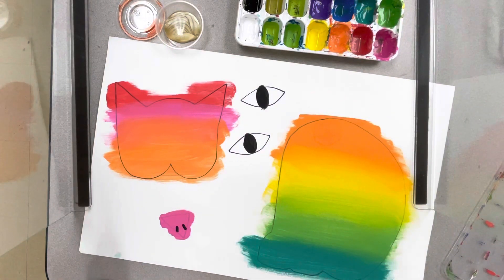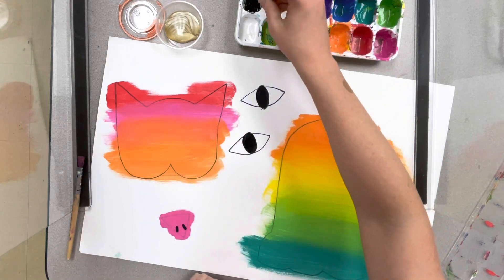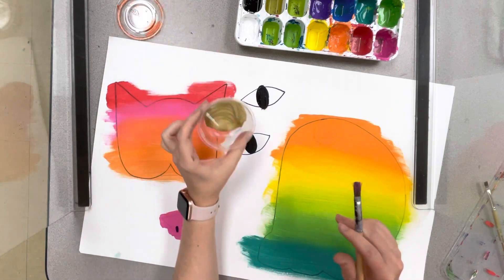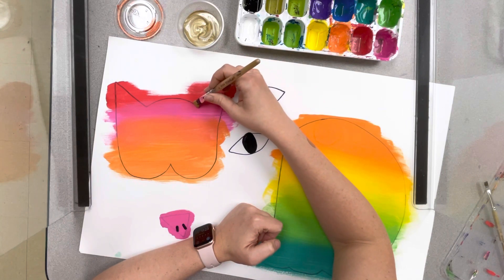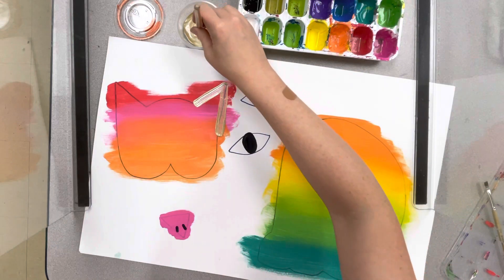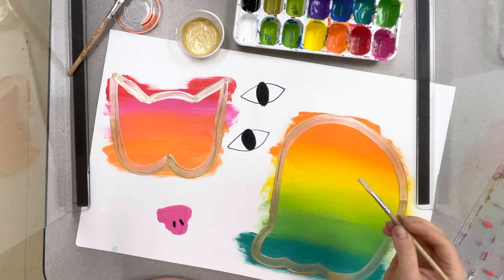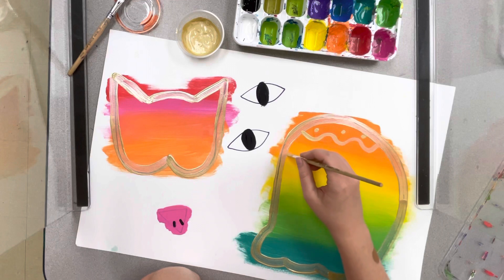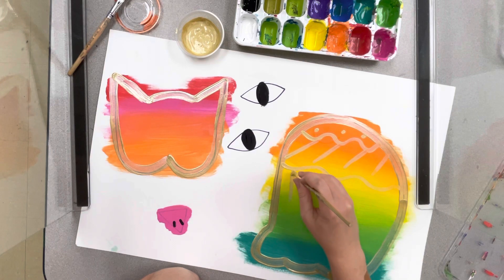Paul Klee cats part 2